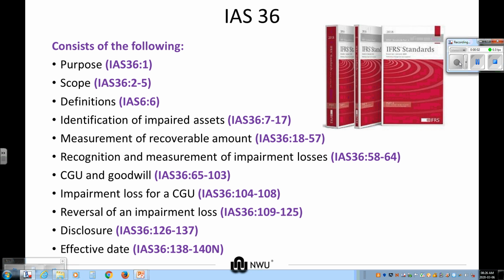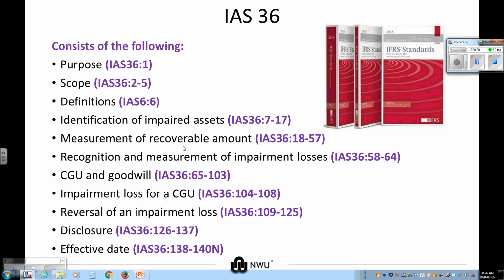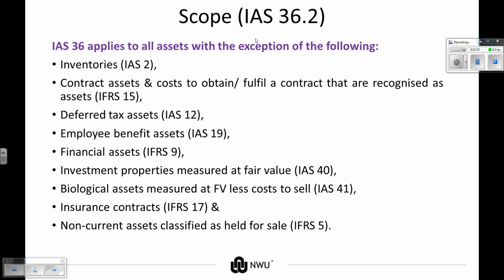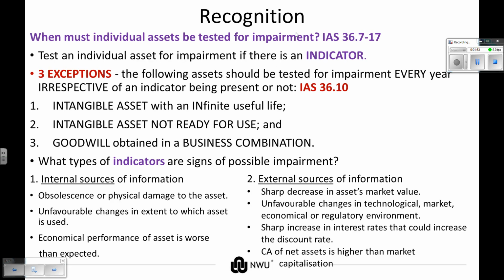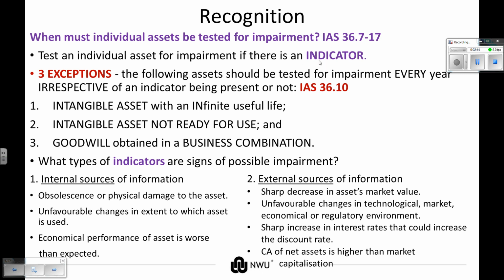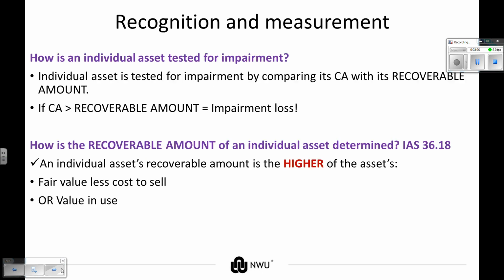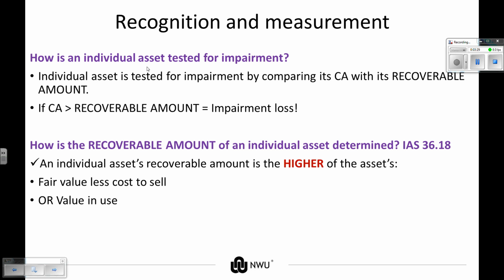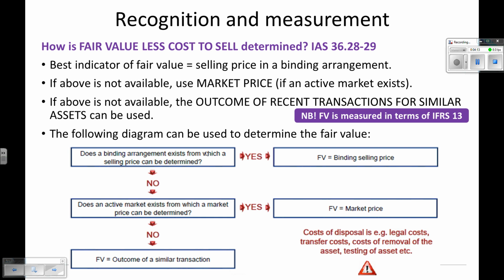Impairment video 1